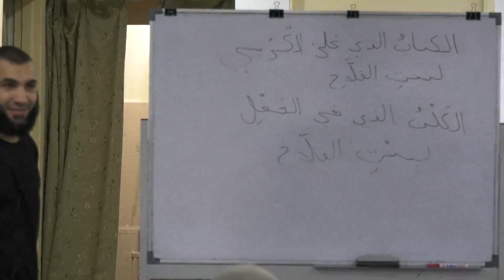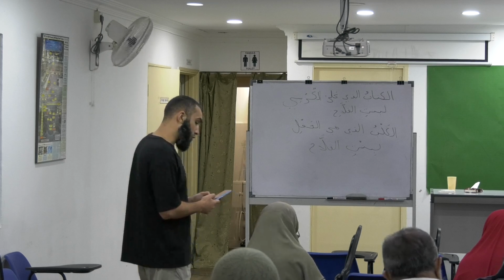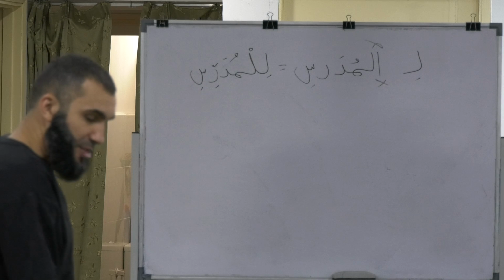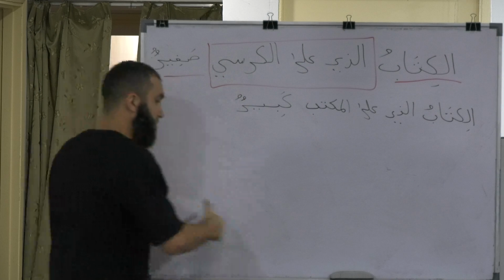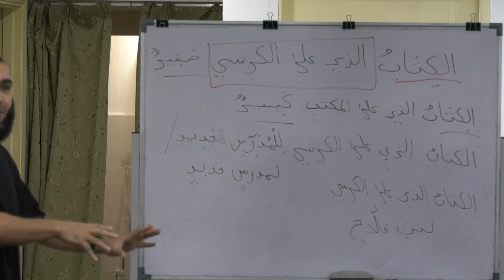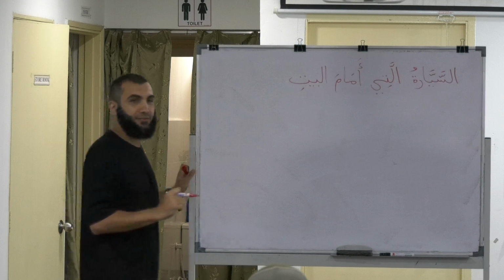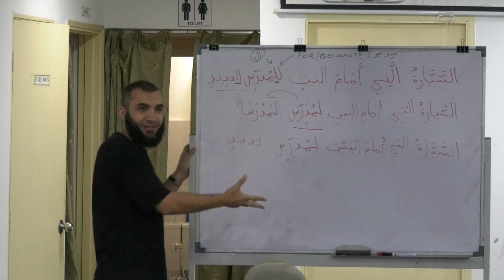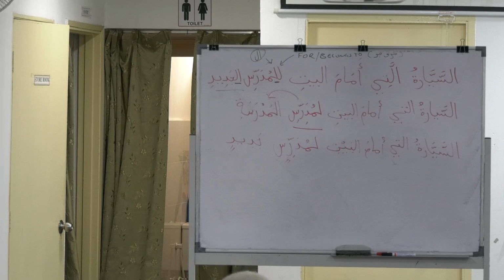ARABIC LANGUAGES COURSE. LESSON N0 15